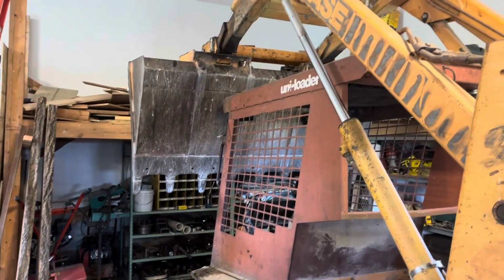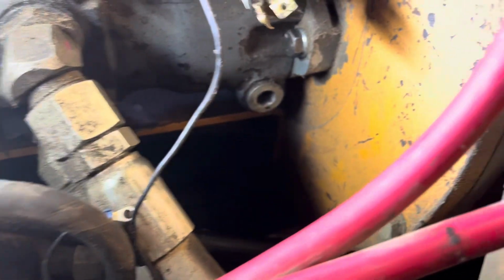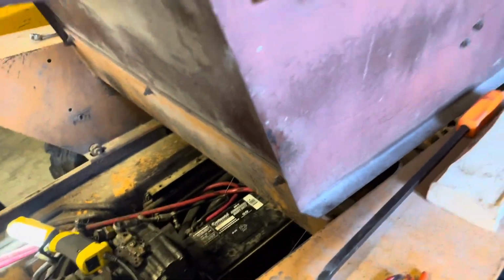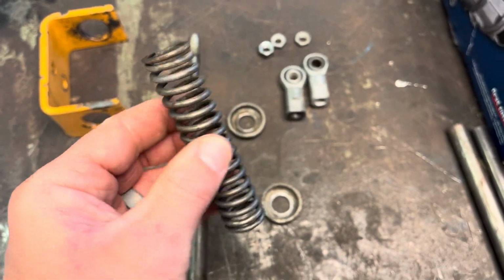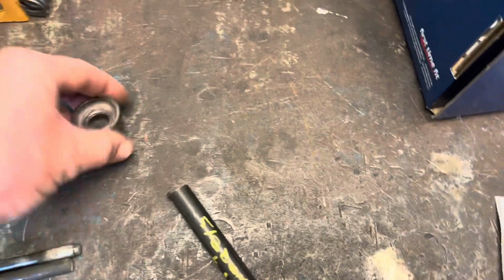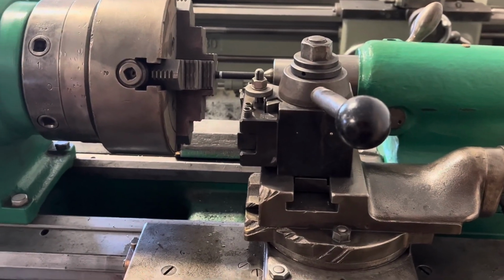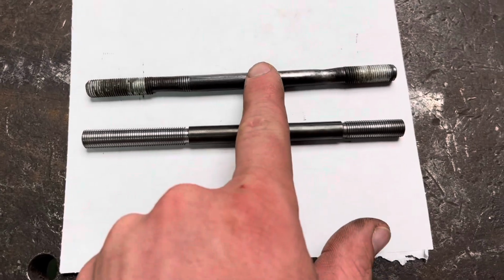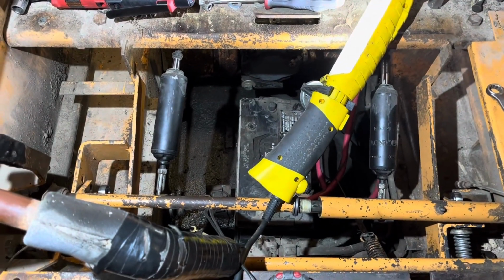Case 1840 Hand Controls - Centering Mechanism Repair